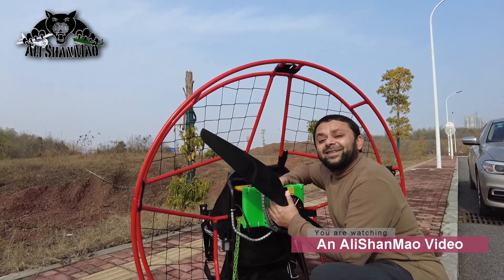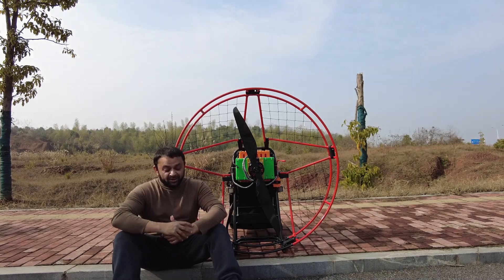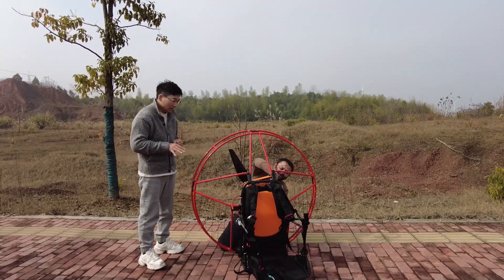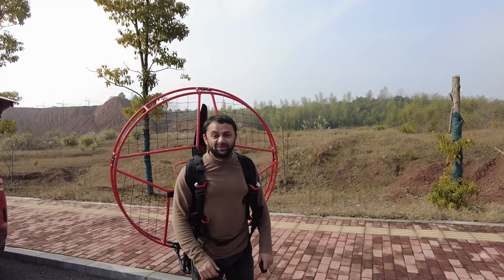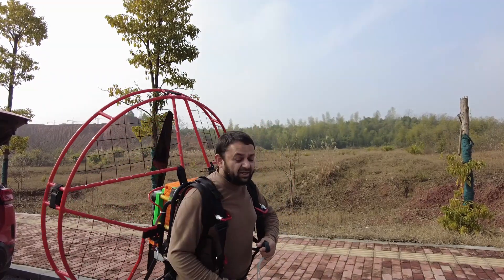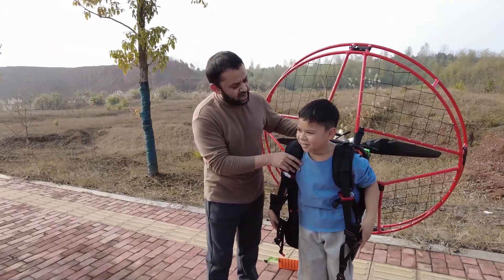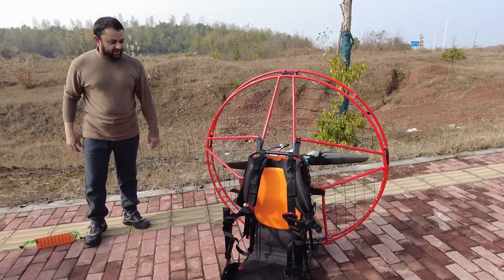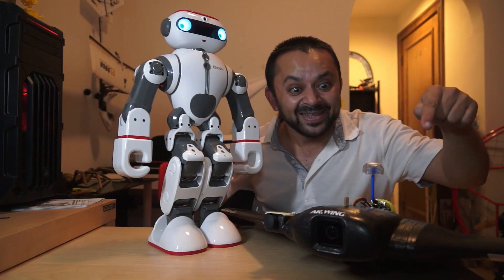OFM E-Glide V4 Lite World’s Lightest and most powerful Electric Paramotor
It's Alishanmao! Meet OFM E-Glide V4 Lite Electric Paramotor Plug and Play Combo. After 6 years of hard work, we are proud to release this Plug and Play Electric Paramotor conversion Kit. With E-Glide V4 Lite PNP Combo, you can convert any gasoline engine paramotor to electric paramotor in just 5 minutes, even on the field. Fly the lightest electric paramotor with clean energy, and enjoy the instant punchy yet smooth powerful throttle response. Quieter than Engines, no smoke, no oil, maintenance free Electric paramotor is the way to go. Be Free in skies with E-Glide V4 Lite Electric paramotor.

00:00 Teaser
01:05 Assembly Demo
01:57 Intro Talk
03:02 Safety Features
04:46 Ground Testing
10:59 Battery levels
12:04 Lightest Paramotor
14:26 Gasoline to Electric Conversion
17:20 Conclusion